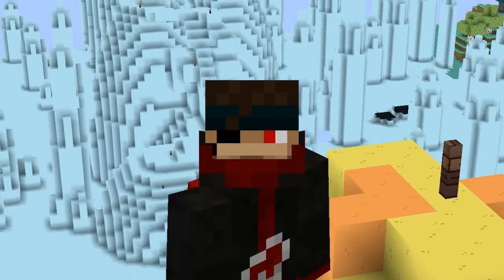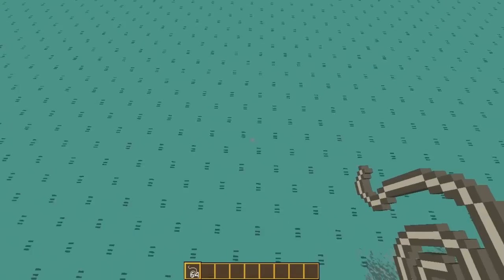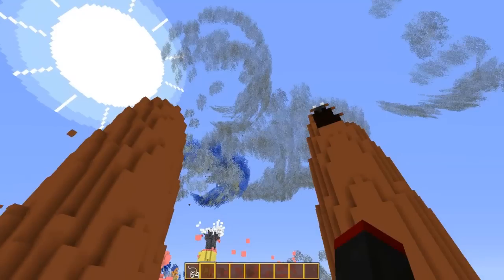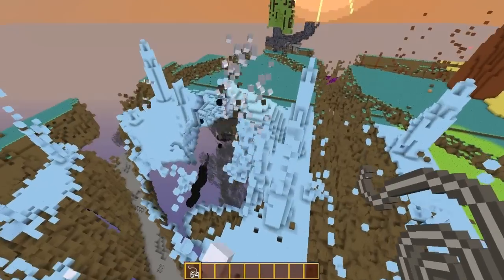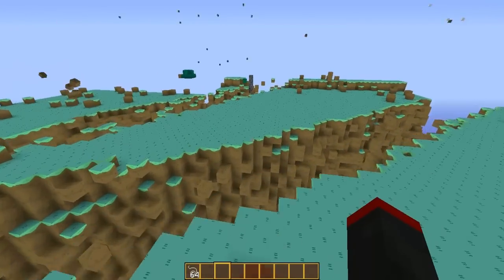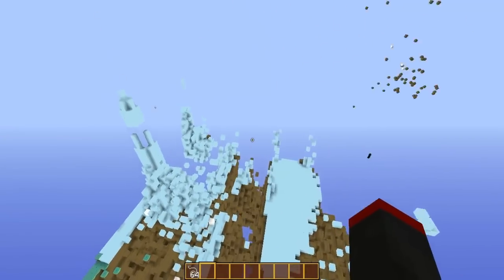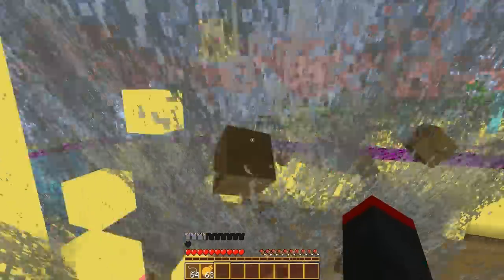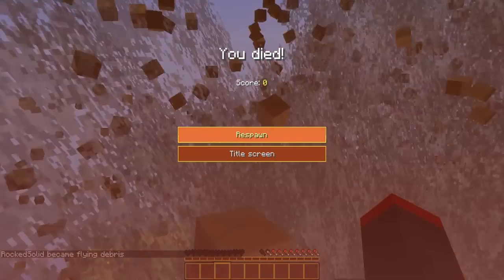Minecraft: TORNADO MOD VS. ADVENTURE TIME MAP! (Tornado Mod!)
In this Minecraft Tornado Mod Vs. Adventure TIme Map! I use Minecraft Mods, such as the Weather & Tornadoes Mod!

Welcome to my new series! In this series I will be demolishing "minecraft maps" with the aide of the "Weathers & Tornadoes Mod"